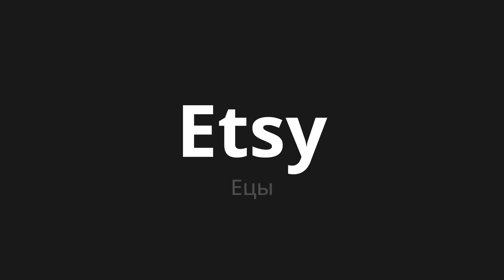How to pronounce Etsy | Ецы (Ets in Russian)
Master the Pronunciation of 'Etsy | Ецы' - which means : Ets in Russian 📝 with @PronunciationRussian 🎓🗣️ - [Your Guide to Russian]

Learn to pronounce 'Etsy' perfectly in Russian with our easy and engaging tutorial by @PronunciationRussian! 📖📽️ In this comprehensive video, we provide you with native speaker examples 🗣️👂 and phonetic breakdowns 🎵 to ensure you get the pronunciation just right.